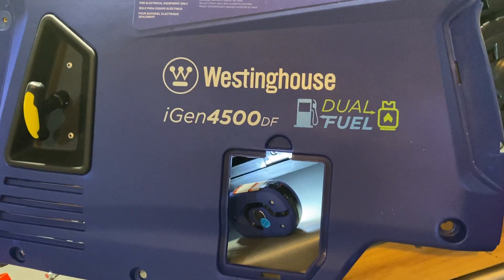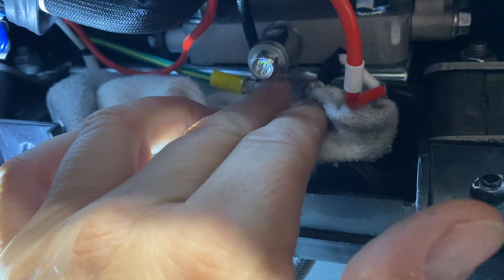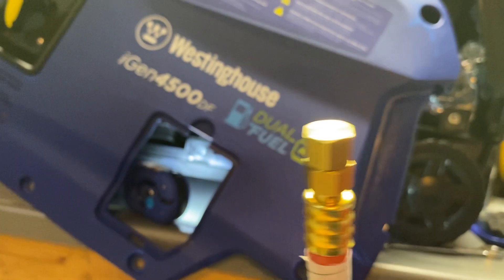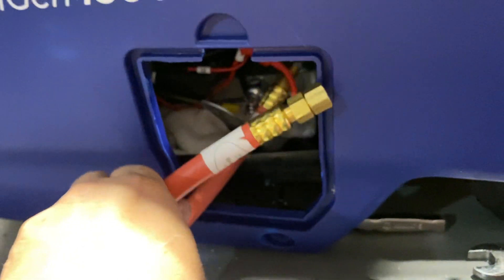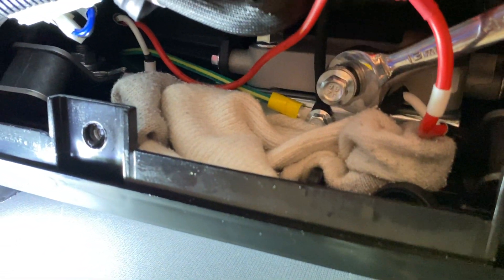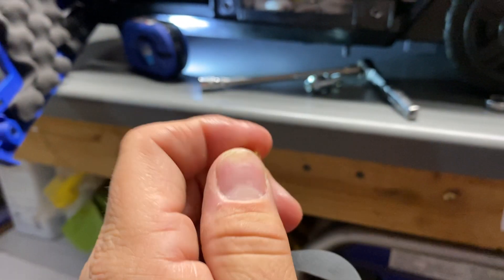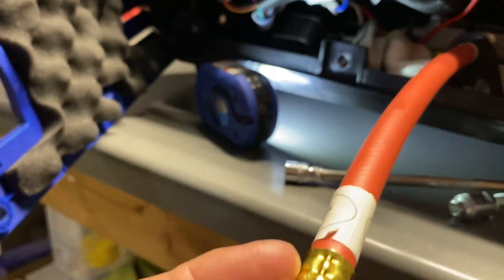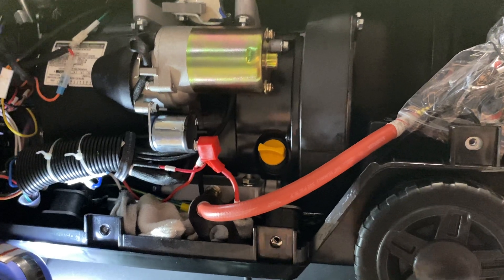Westinghose IGEN4500DF Drainzit Oil Drain Install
This video demonstrates and discusses the installation of a Dranzit oil drain kit on a Westinghouse IGEN4500DF generator. The installation is similar to other generators, but the part numbers might differ- please check the official Dranzit website to check compatibility.

Westinghouse iGen4500DF Super Quiet Dual Fuel Portable Inverter Generator

Southwire Company LLC Neutral-Ground Bonding Plug

Runleader Small Engine Hour Meter

Drainzit HON1010 10mm Oil Changing Aid

Camoo Magnetic Oil Dipstick Aluminum Silver